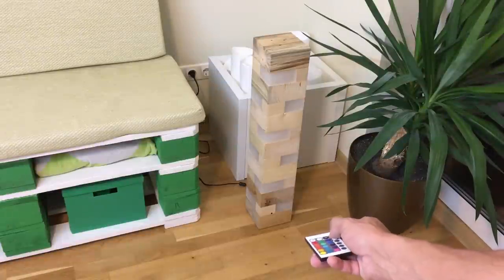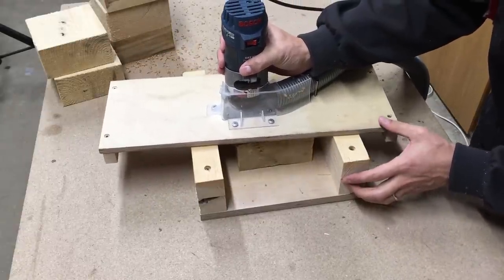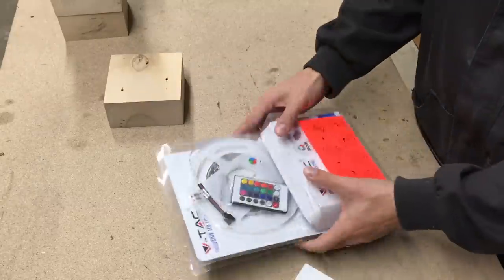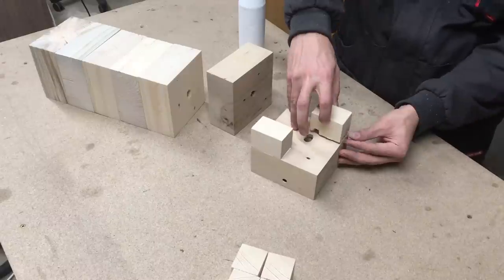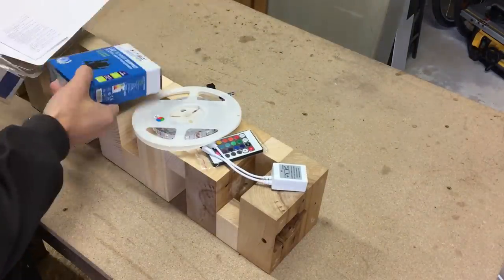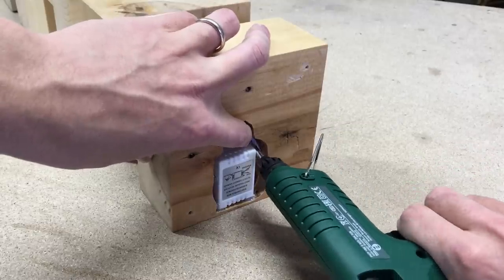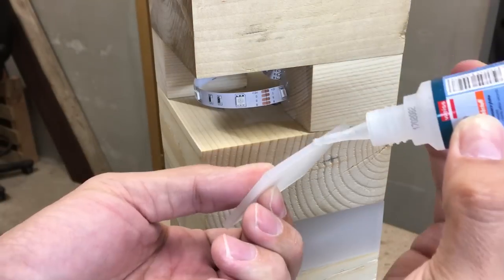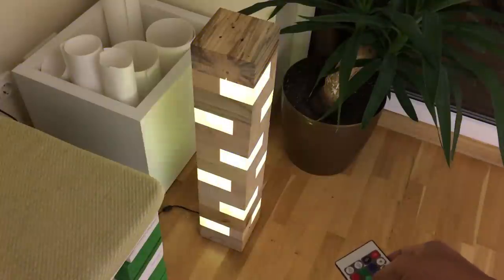How To Make A Colored LED Lamp From Pallet Wood Blocks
In this video I’ll show you how I made a colored LED floor standing lamp from pallet wood blocks. It is fully controlled with remote control and looks awesome in a low lighting.

How To Make A Router Planer Jig For Wood Flattening